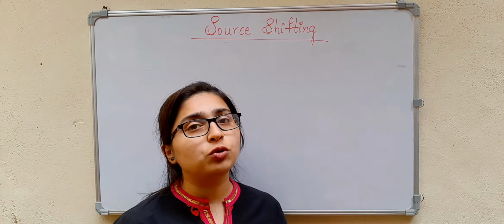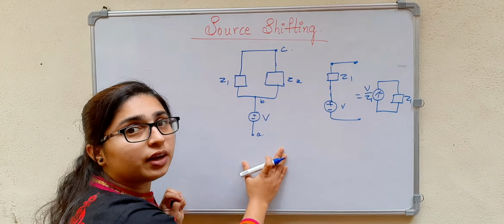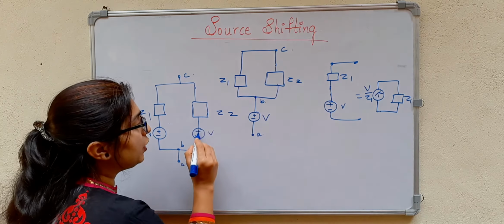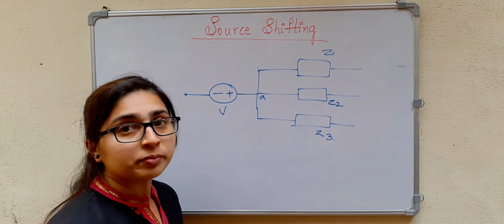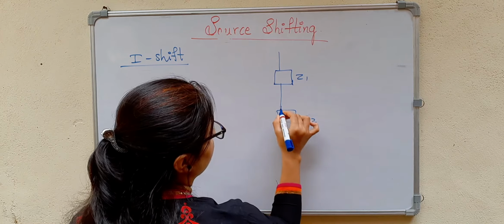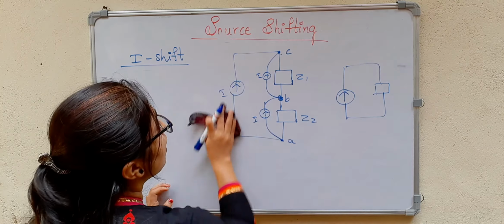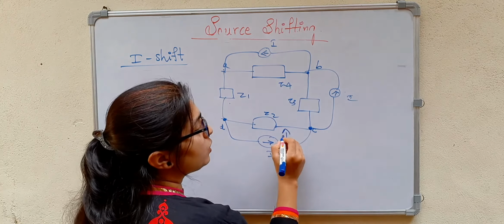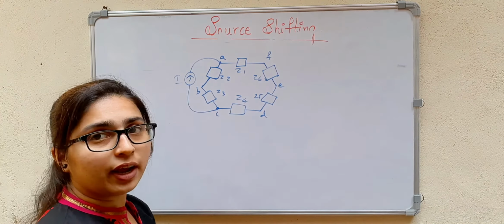Source shifting-Lecture 35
In this video I have discussed about Source shifting.